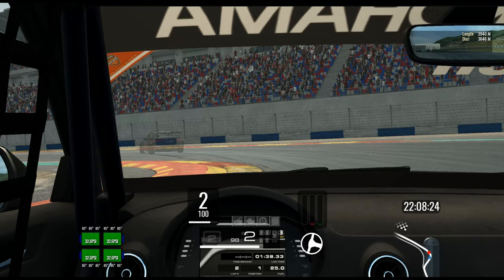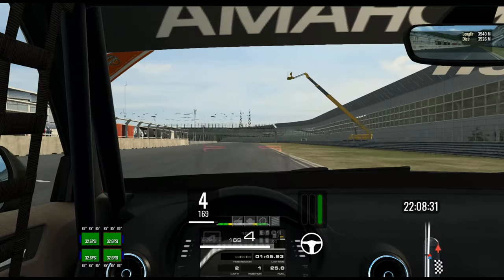WTCR 2019| NINGBO Tack Guide| Esports competition in Raceroom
This is such a hard track to get right. I do my best to try and help you with this track guide.